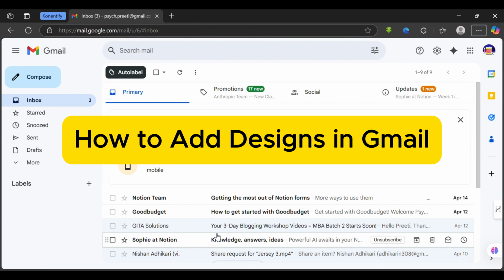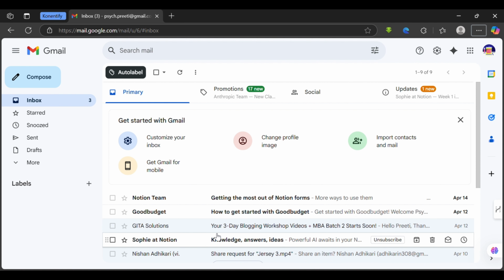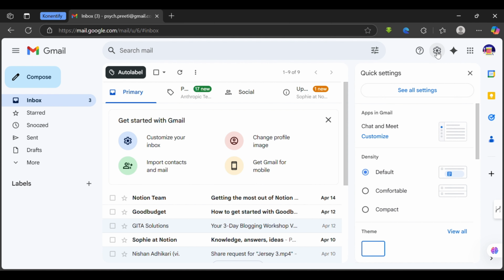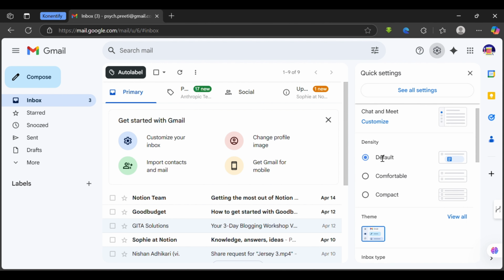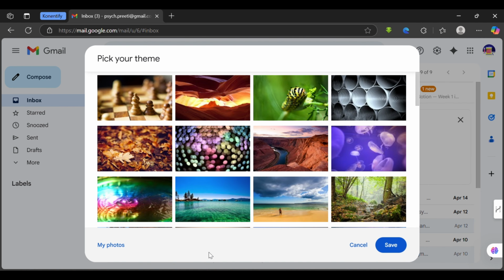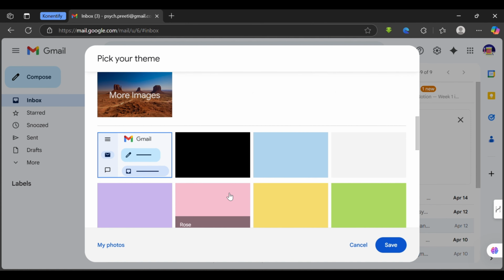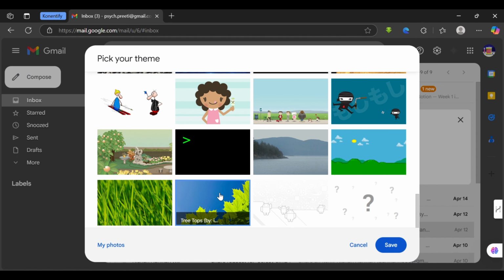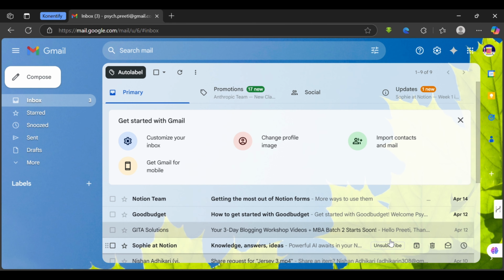How to Add Designs in Gmail 2025?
If you’re looking to personalize your inbox, this quick tutorial will show you exactly how to add designs in Gmail by changing the theme. Whether you want a clean minimal look, a bold color background, or a scenic image to brighten your workspace, Gmail themes let you visually customize your inbox in just a few clicks. In this video, you’ll learn how to change Gmail theme and add a stylish touch to your email interface, making it more fun, organized, or professional—depending on your mood. Whether you're using Gmail for personal use or daily work, updating your background can make your inbox feel fresh and inspiring. If you've ever searched how to customize Gmail background, how to apply design theme in Gmail, or how to make Gmail look better, this guide is for you. Simply go to your Gmail settings, open the theme section, explore the available backgrounds and colors, and select the one that suits your style. It's quick, easy, and totally free to use!